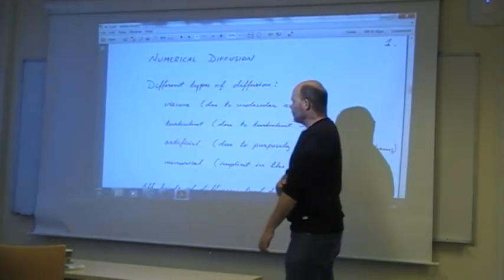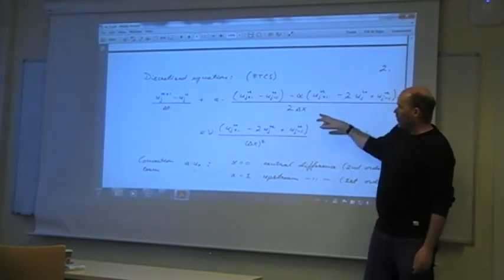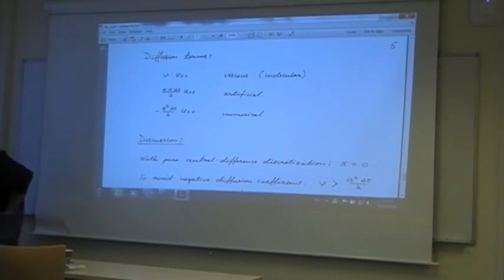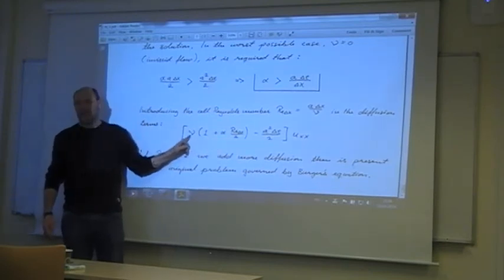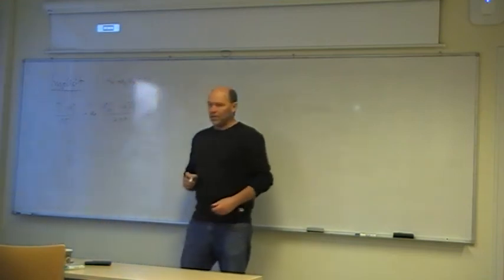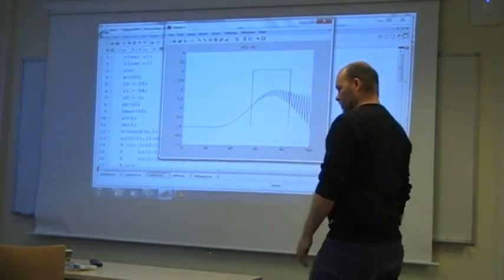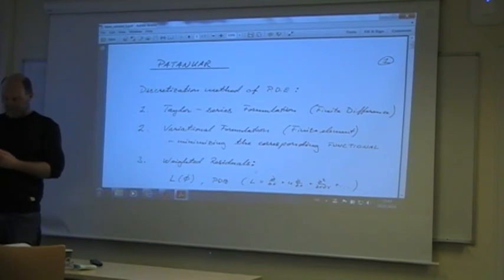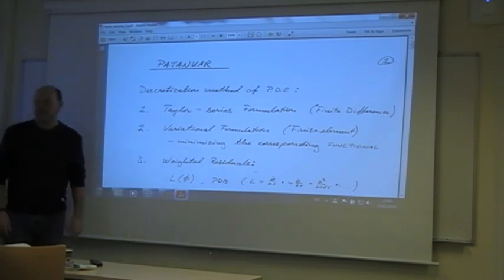EP8403 Lecture, 10 Feb. 2016 Part 3